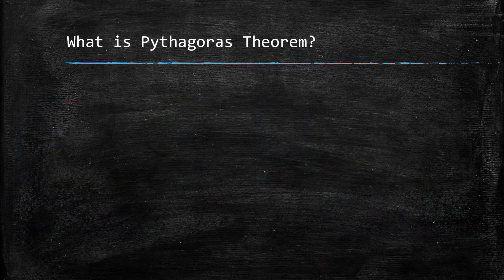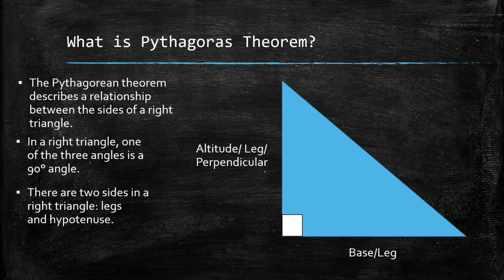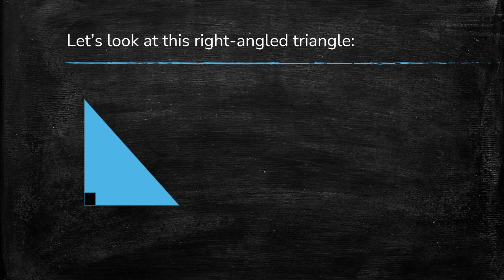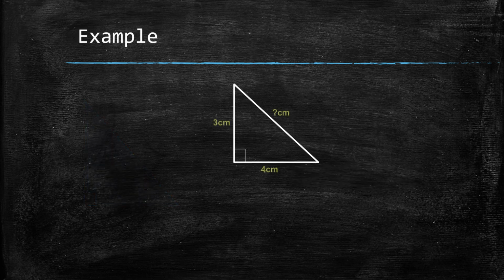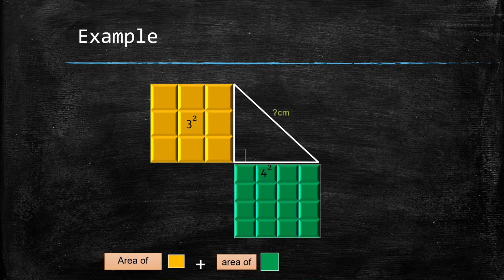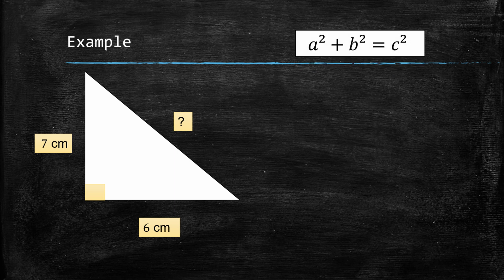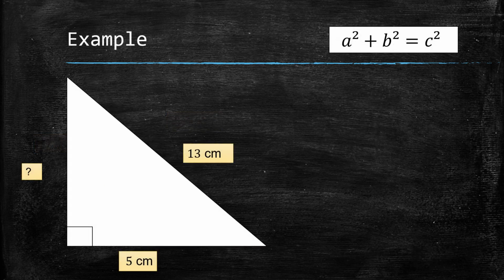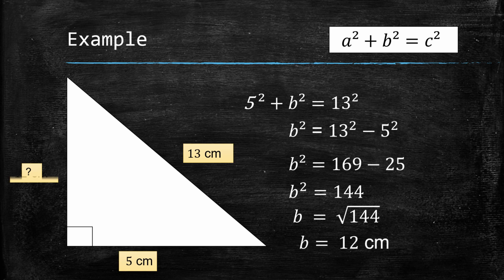Pythagoras theorem in 5 minutes- Proof and Examples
Here we will learn about Pythagoras theorem, including how to find sides of a right-angled triangle and how to use Pythagoras theorem to check if a triangle has a right angle or not.

In this right-angle triangle, we have been given 2 sides which is perpendicular and base, and we need to find the hypotenuse.

Hypotenuse is the longest side of the right-angled triangle and is always opposite to the right angle.

If we know any two sides of a right-angled triangle, we can use Pythagoras theorem to work out the length of the third side.

Remember, we can only use Pythagoras theorem with right angled triangles.

We can see that three squares have been drawn next to each of the sides of the triangle.The area of the square with side length 3=3×3=3 square=9The area of the square with side length 4=4×4=4 square =164The area of the square with side length 5=5×5=5 square =255
We can see that when we add together the areas of the squares on the two shorter sides, we get the area of the square on the longest side.
9+16=25
We can see that when we square the lengths of the two shorter sides of a right-angled triangle and add them together, we get the square of the longest side.
3 square +4 square =5 square